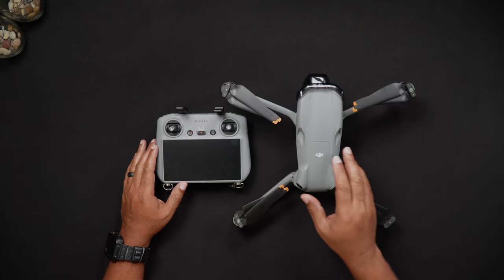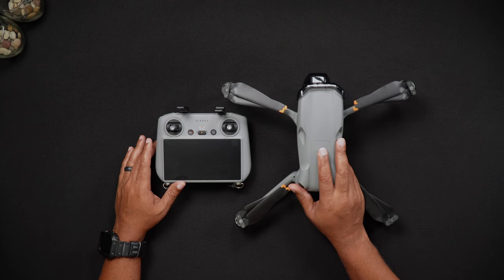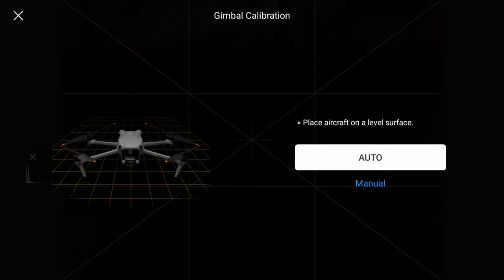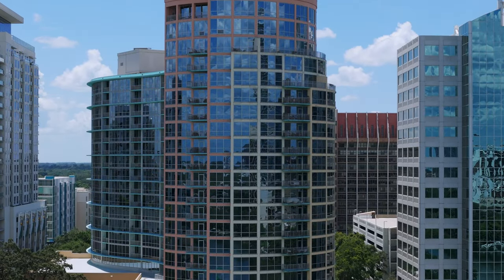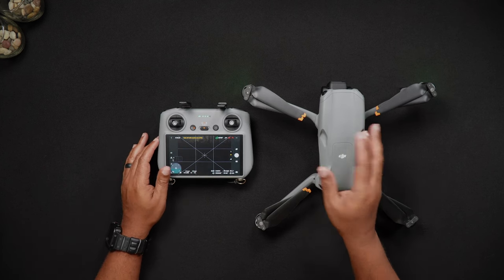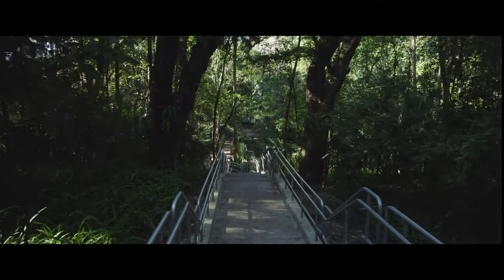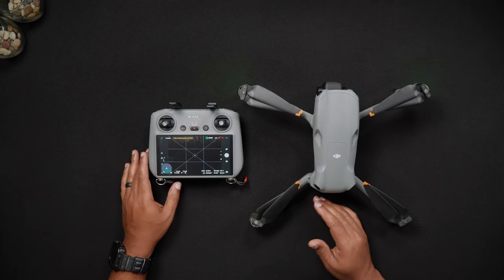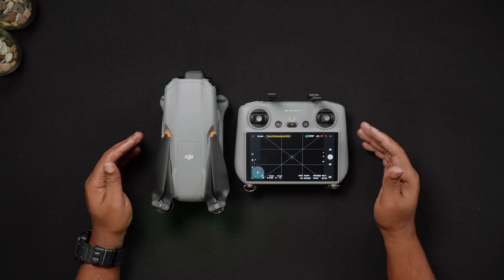DJI Air 3: How to Calibrate Gimbal, IMU, and Compass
This is a step-by-step tutorial showing you how to calibrate your Air 3's Gimbal, IMU, and Compass.

Chapters:
0:01 Intro
0:17 Gimbal Calibration Info
1:13 Calibrate Gimbal
2:28 IMU Calibration Info
3:53 Calibrate IMU
5:03 Compass Calibration Info
6:07 Calibrate Compass